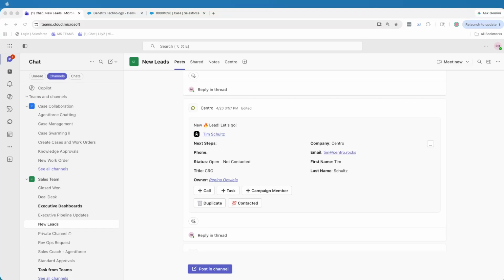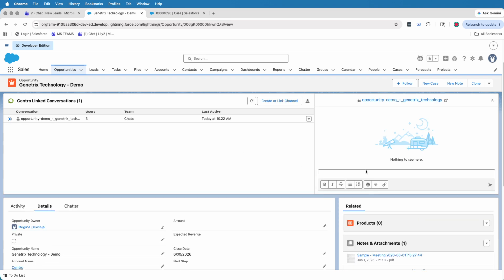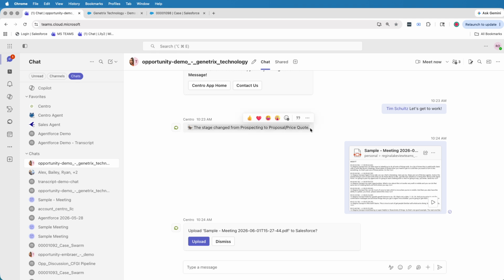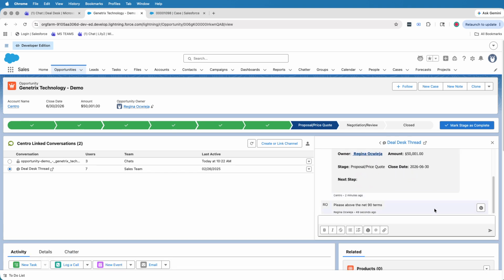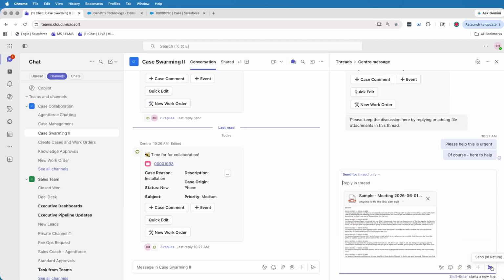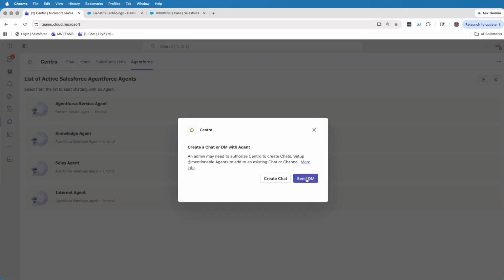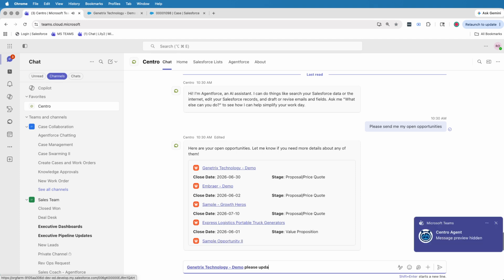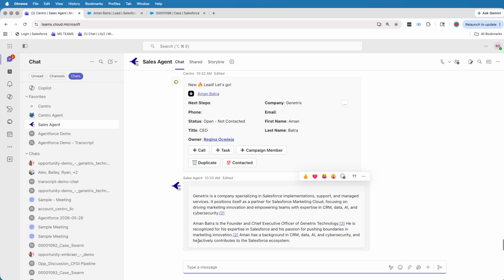Centro Demo: Manage Your Salesforce CRM Inside Microsoft Teams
Centro brings your entire Salesforce CRM into Microsoft Teams — view and update leads, cases, and opportunities without ever leaving the chat.

Sales and service teams lose hours switching between Salesforce and Teams. Centro closes that gap: surface Salesforce records as action cards in any Teams channel, update them in plain English, log cases and activities, manage records in bulk with Salesforce Lists, and even @-mention Agentforce AI agents — all natively inside Teams. It works the other way too, embedding Teams directly inside Salesforce records.

In this full walkthrough, you'll see:
- Salesforce leads, opportunities & cases live inside Teams channels
- Updating records and creating tasks just by chatting
- Triggering follow-ups, approvals & automations from Teams
- Viewing and editing multiple records with Salesforce Lists
- Agentforce AI agents answering questions on your CRM data

⭐ Rated 5/5 on the Microsoft Teams app store · 50+ installs/month

Centro by Genetrix Technology — manage your Salesforce CRM directly inside Microsoft Teams.